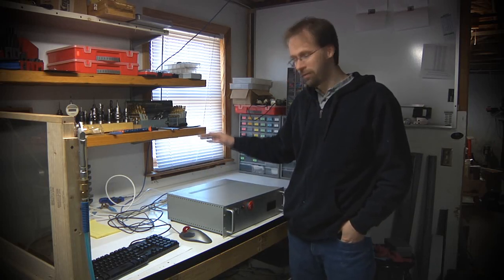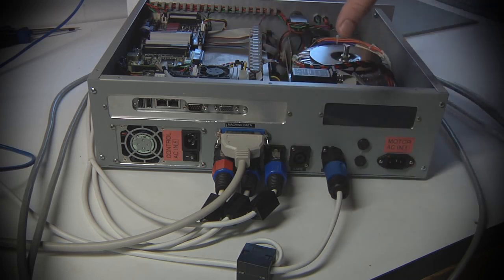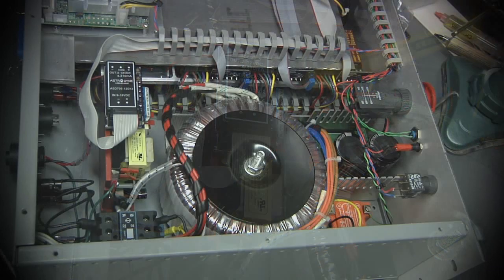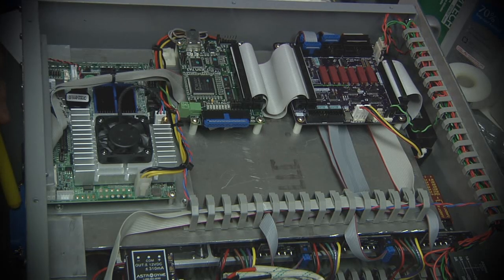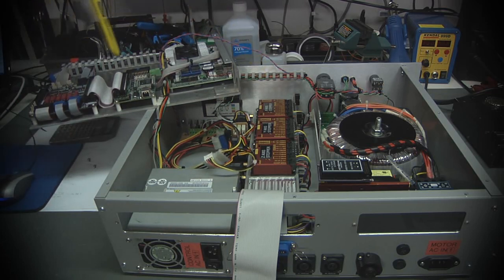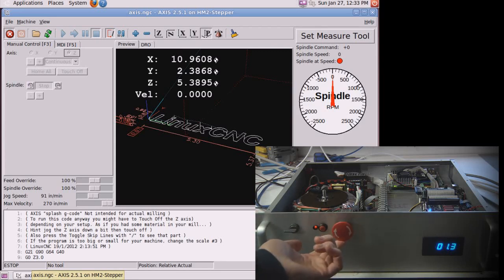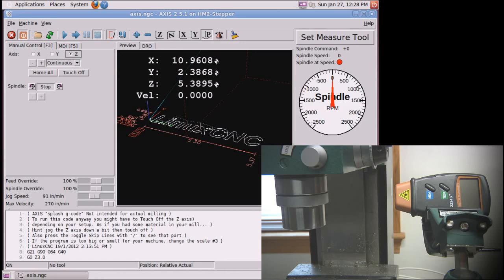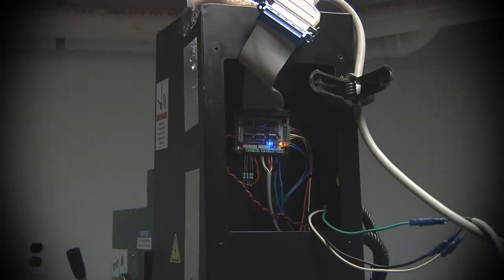Electronics Overview for X3 CNC Mill Conversion with LinuxCNC and Mesa FPGA Card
Lots of detail covering all of the electronics that run my converted CNC milling machine.  Several unique features including incorporating a 3.5" small form factor single board PC, custom circuit boards designed by me, and an upgraded spindle motor driver.

Over three years after I did the initial CNC conversion, and a year since I began a major revamping of the controlling electronics, it's basically done!